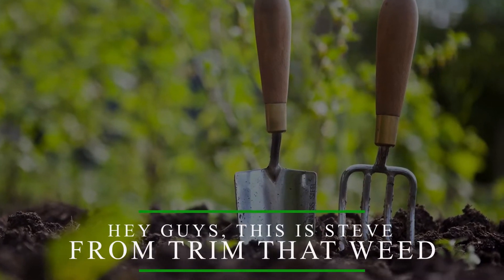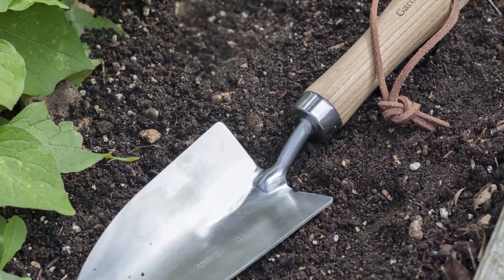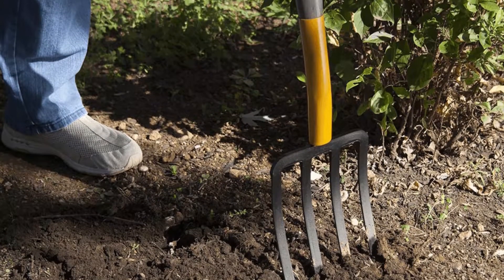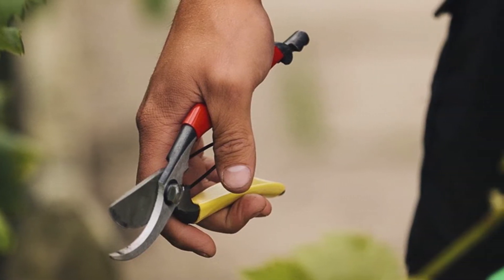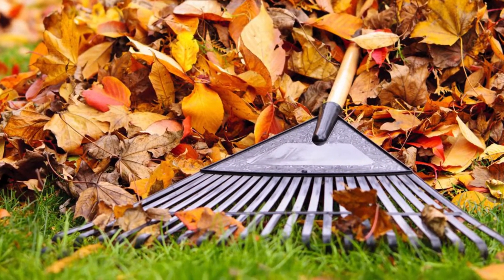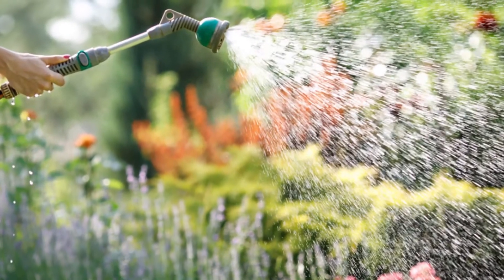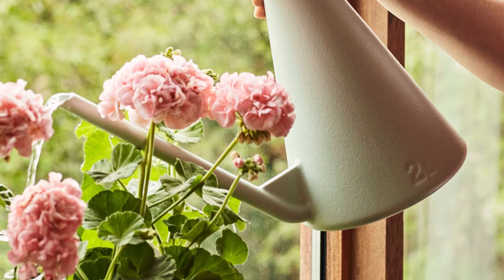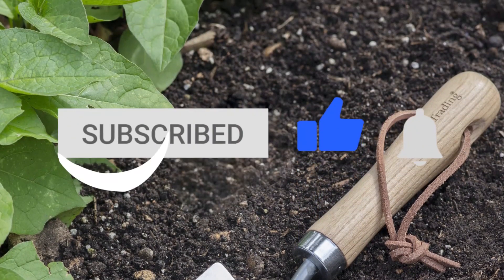Best Gardening Tools for Beginners: A Helpful Guide (Our Top Selections)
Best Gardening Tools for Beginners: A Helpful Guide (Our Top Selections). Welcome to our video of some of the best gardening tools for beginners.

►Digging Spade
When gardening, even when it is only light, you almost always have to have a digging spade.

►Hand shovel
Just like a digging spade, a hand shovel allows you to make holes in the ground when you need to plant something.

►Garden fork
Used to dig out large mounds of soil, a garden fork is essential for regions of your garden where the soil is heavily compacted.

►Rake
These are incredibly practical for gardens that have loads of leaves falling every so often. They also prove ideal for collecting debris such as small branches, freshly mowed grass and pruned twigs.

►Garden Hose
You will need to water your plants from time to time, and one of the best and most practical places to start is a garden hose.

►Watering can
This can sometimes be a lot more practical than a garden hose. It is most ideal for watering plants that are in small pots, or those that are far from where your garden hose would typically reach.